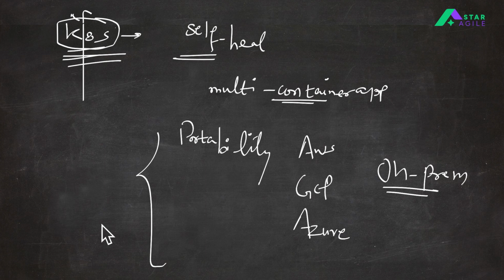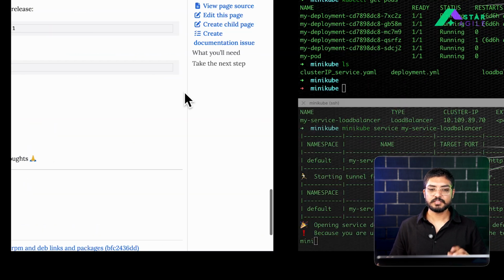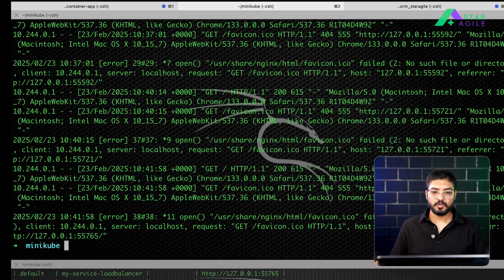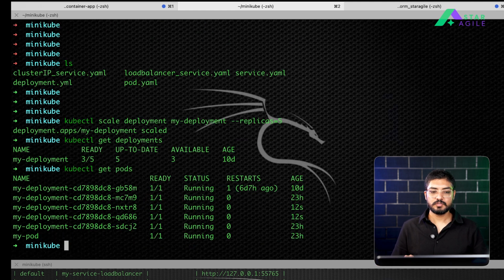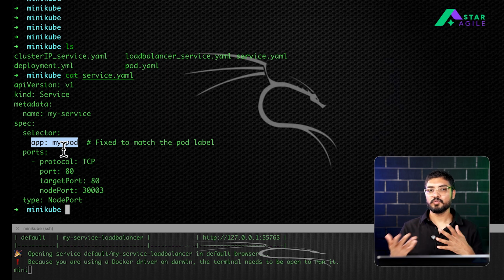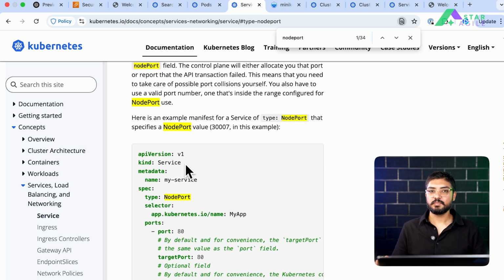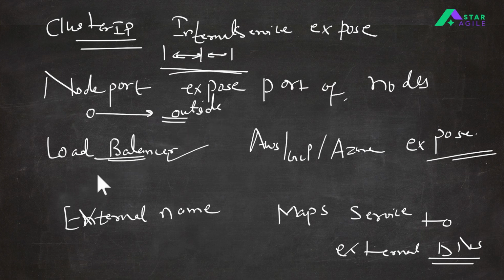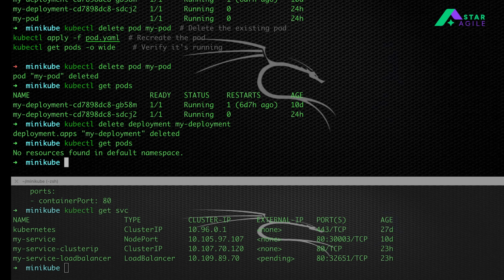Kubernetes Demystified: Your DevOps Masterclass (Full Course Ep. 6)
Why is Kubernetes the most in-demand DevOps tool? This episode of our DevOps Full Course explains all! Dive into Kubernetes orchestration and see how it automates the deployment, scaling, and management of containerized applications.

Whether you're seeking Kubernetes for beginners or aiming to advance your DevOps skills, this Kubernetes tutorial is for you. We'll explore core concepts like Kubernetes architecture, Kubernetes pods, Kubernetes services, Kubernetes cluster, and Kubernetes automation, preparing you for efficient cloud computing and microservices management. Get ready to truly learn Kubernetes!"

🔥 What You’ll Learn in This Video:

✅ What is Kubernetes and why is it essential in DevOps?
✅ Understanding Kubernetes architecture and components
✅ How Kubernetes automates container orchestration
✅ Deploying, scaling, and managing applications with Kubernetes
✅ Best practices for Kubernetes in production

👉 Beginners learning Kubernetes and DevOps
👉 Software developers & IT professionals looking to upskill
👉 Anyone interested in container orchestration and automation

𝐃𝐞𝐯𝐎𝐩𝐬 𝐅𝐮𝐥𝐥 𝐂𝐨𝐮𝐫𝐬𝐞 𝟐𝟎𝟐𝟓 🚀 | 𝐂𝐨𝐦𝐩𝐥𝐞𝐭𝐞 𝐃𝐞𝐯𝐎𝐩𝐬 𝐑𝐨𝐚𝐝𝐦𝐚𝐩 𝐟𝐫𝐨𝐦 𝐁𝐚𝐬𝐢𝐜𝐬 𝐭𝐨 𝐀𝐝𝐯𝐚𝐧𝐜𝐞𝐝 🔥
𝐡𝐭𝐭𝐩𝐬://𝐰𝐰𝐰.𝐲𝐨𝐮𝐭𝐮𝐛𝐞.𝐜𝐨𝐦/𝐩𝐥𝐚𝐲𝐥𝐢𝐬𝐭?𝐥𝐢𝐬𝐭=𝐏𝐋𝐌𝐲𝐀𝐓𝐲-𝐱𝐯𝐃𝐀𝐢𝐰𝐜𝐕_𝐘𝟒𝐔𝟔-𝐪𝐍𝟗𝐅𝐟𝐜𝐀--𝐬𝐙𝐄